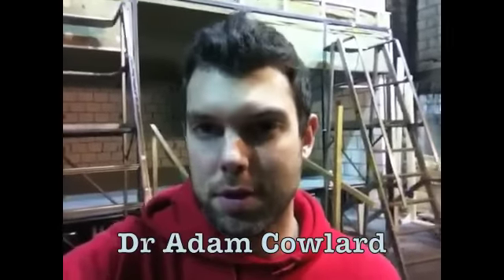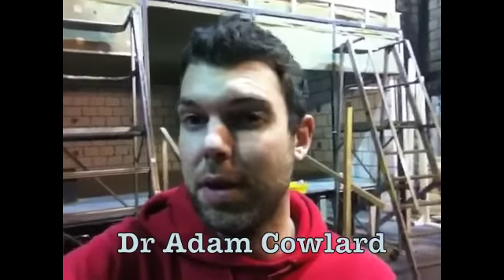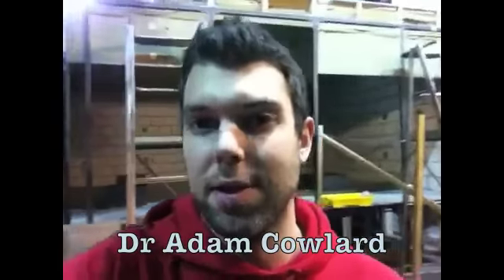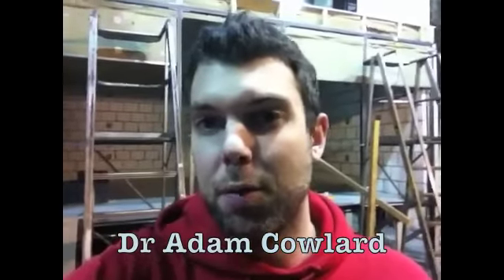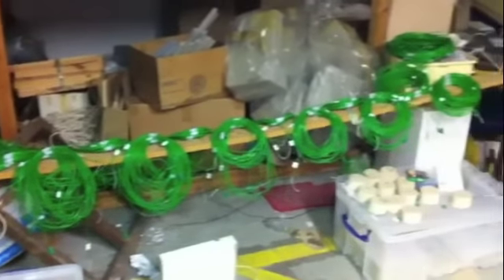Edinburgh Travelling Fire Tests: Day 21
Video blog. Start of week 5...